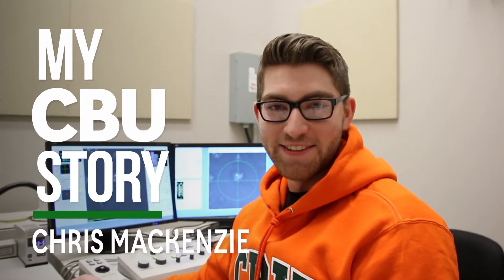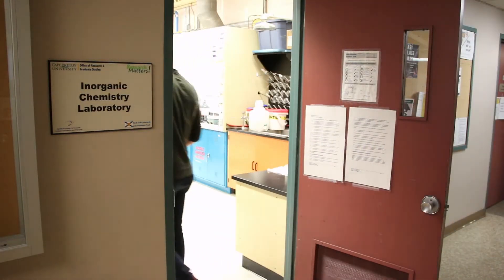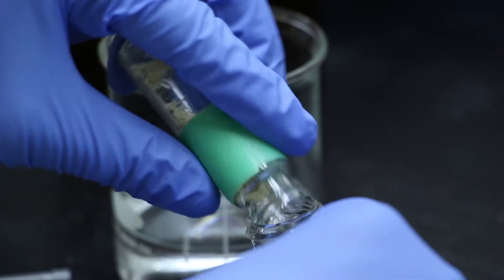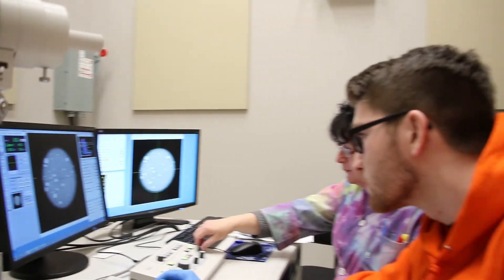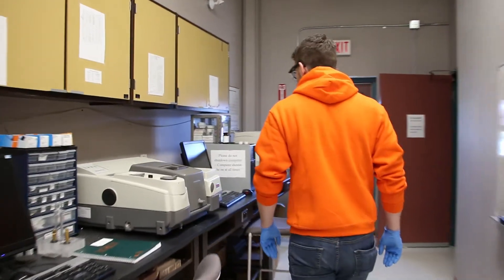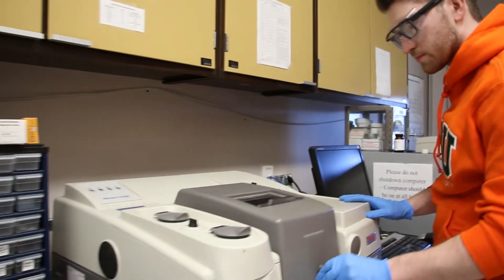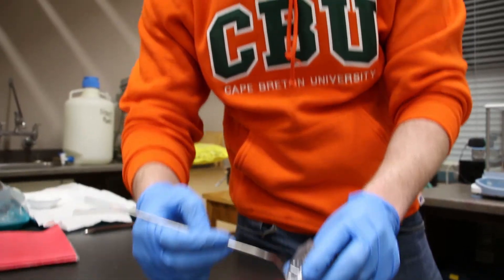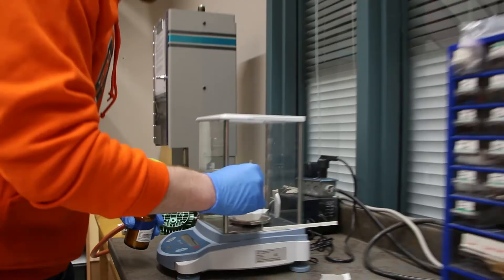My CBU Story 2018: Chris MacKenzie